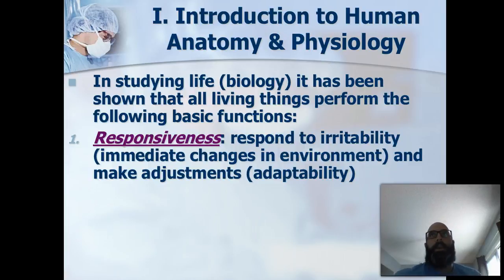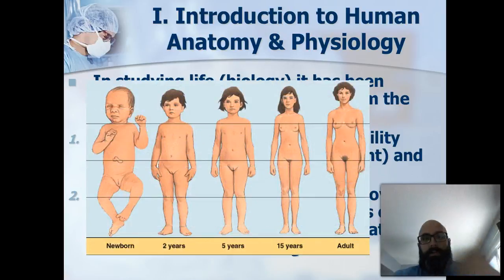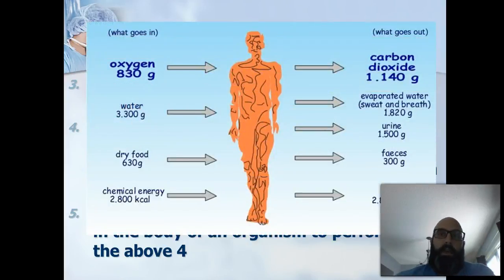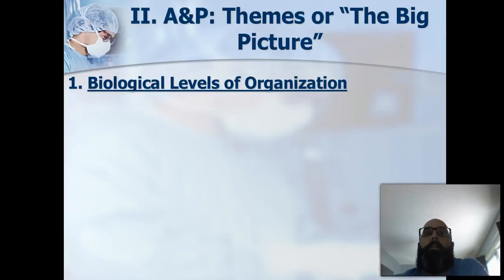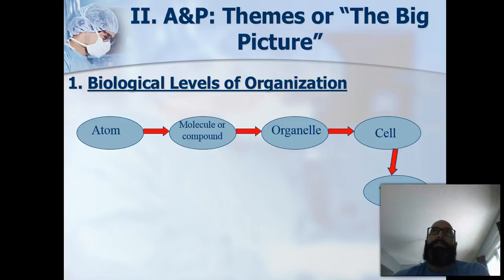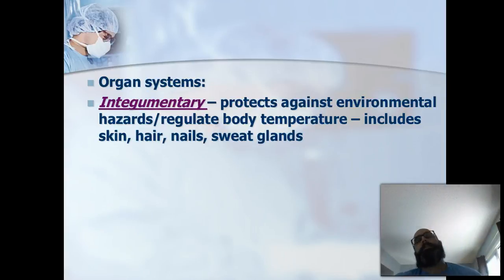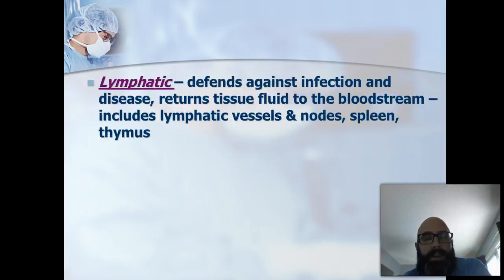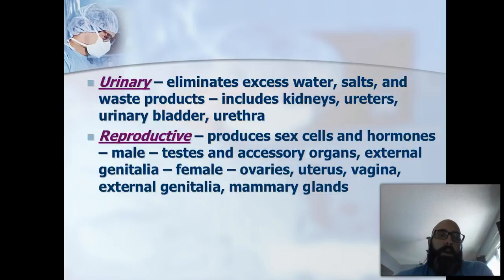Intro to Human Anatomy and Physiology pt1a